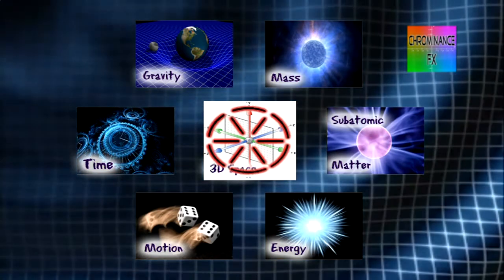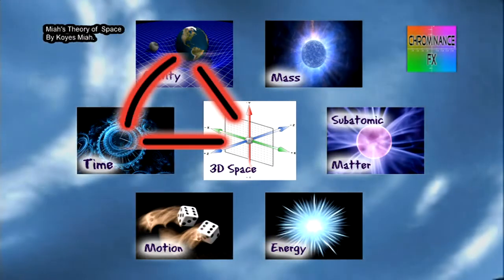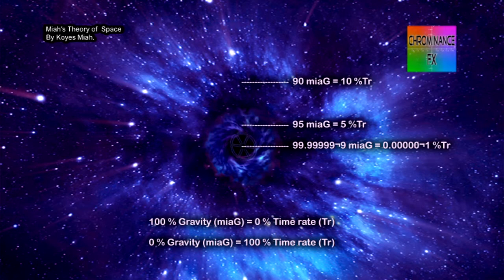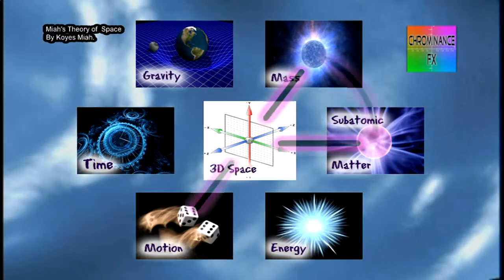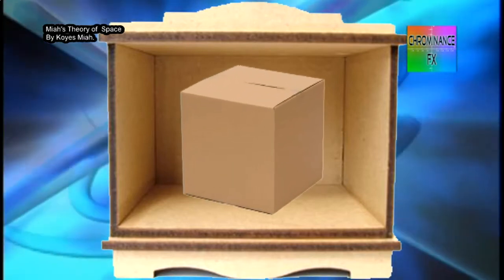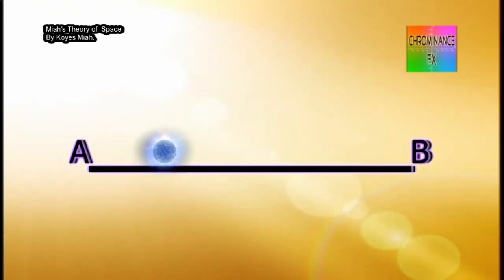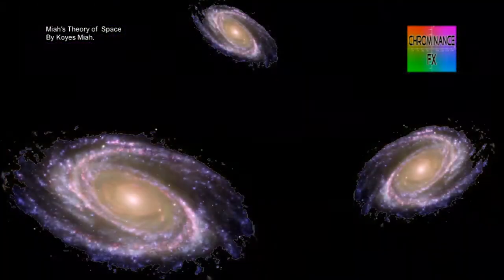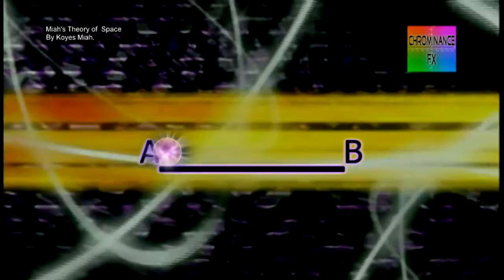Existence of the universe - Miah's Theory of Space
It's a theory mostly based on quantum mechanics and General relativity. It's an approach to explain how matter and space itself can come into existence through the laws of physics and logic.
This theory is mostly explains why the speed of expansion of our universe is accelerating. I am trying to say that matter and space is constantly coming into existence in between galaxies giving you the illusion of acceleration. If something is moving it will continue to move at the same rate unless you apply force for it to accelerate or slowdown.